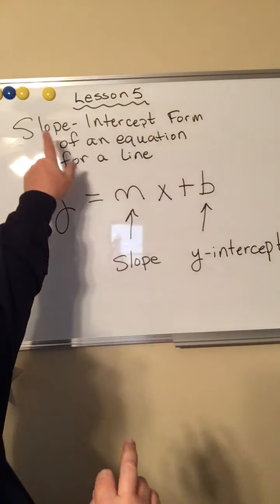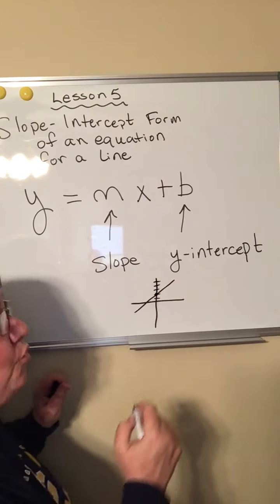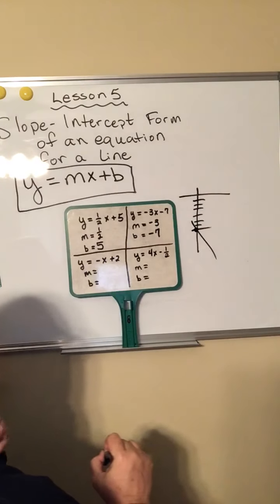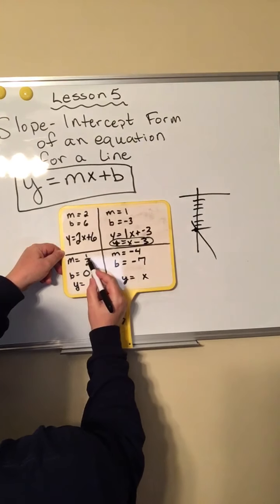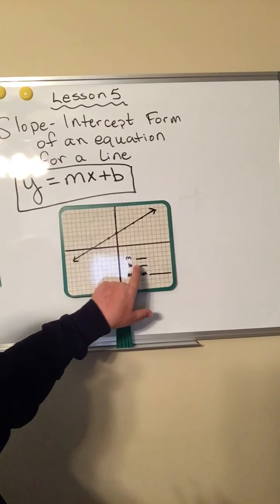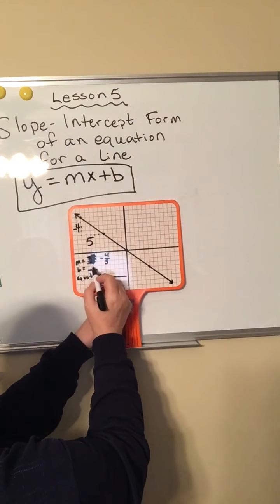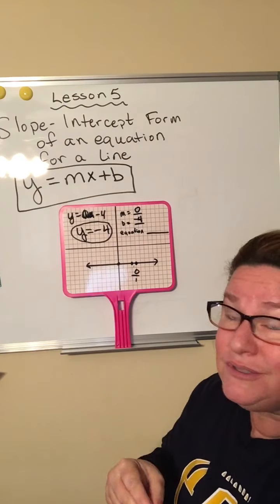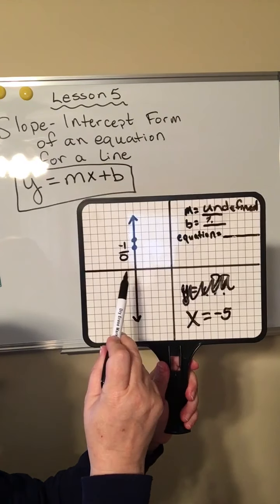Intro to Unit 6 Lesson 5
Slope-intercept form of an equation for a line (y=mx+b)